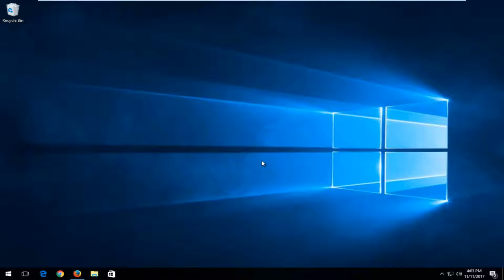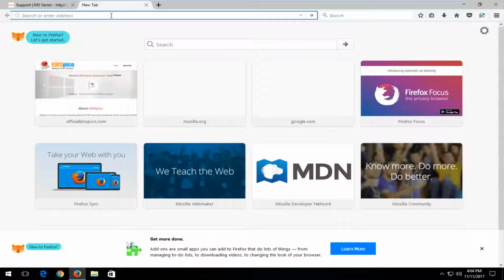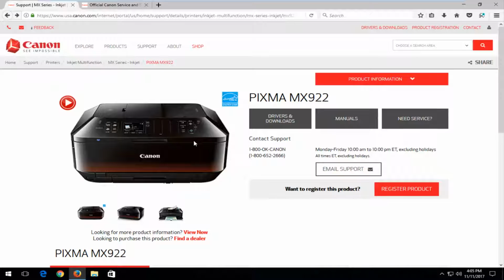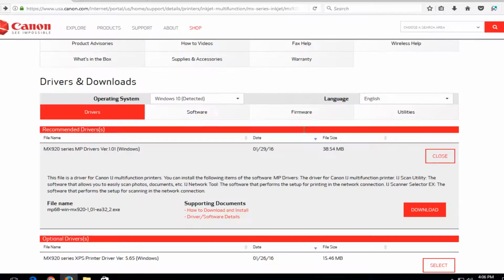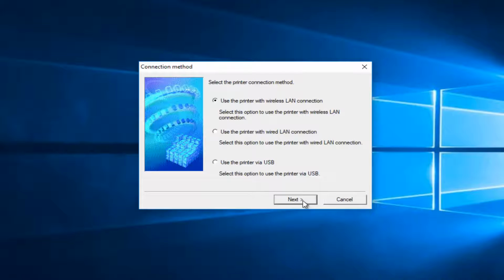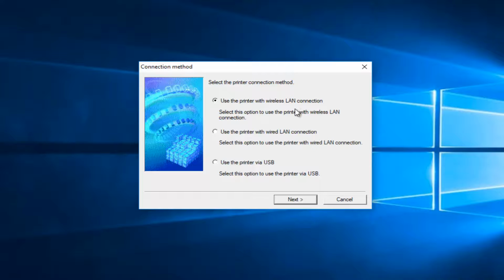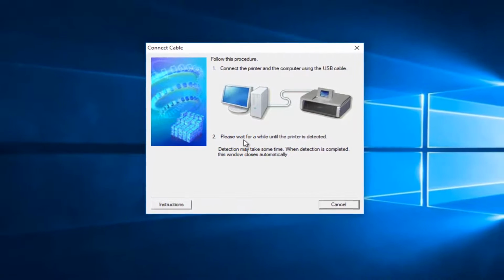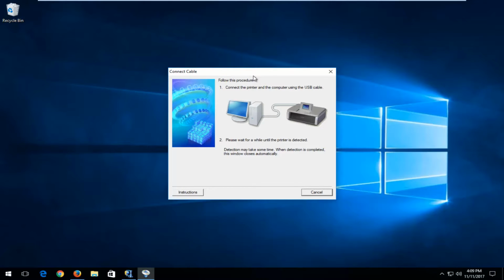How To Download Canon PIXMA MX922 Drivers Automatically From Canon